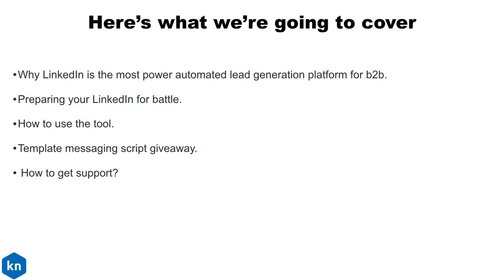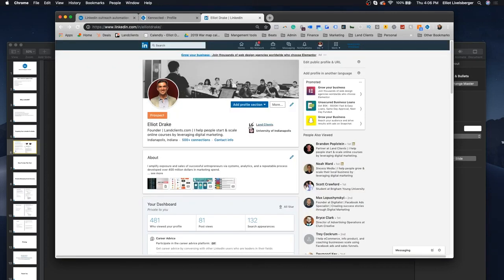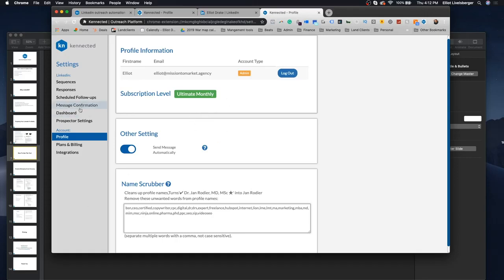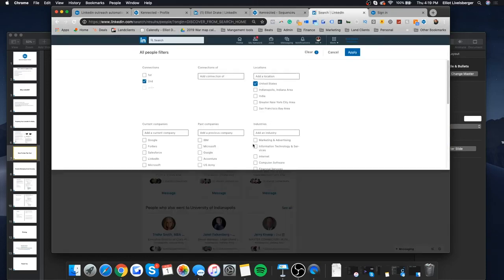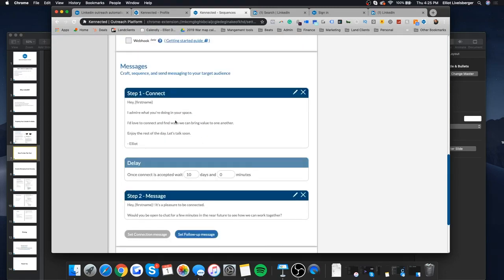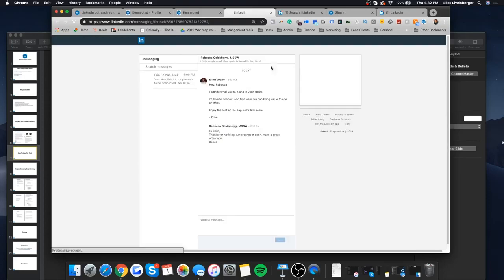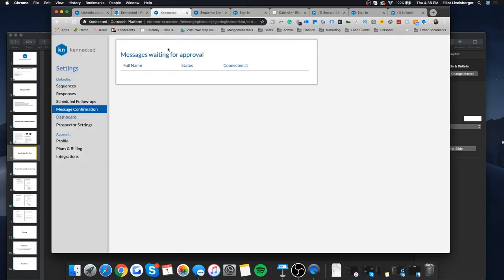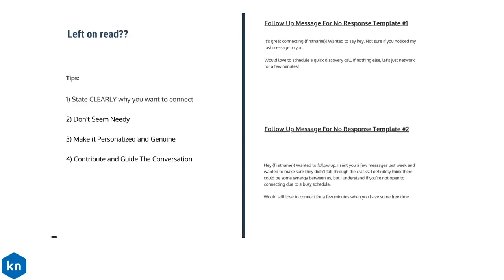Kennected Video Review And Tutorial: Appsumo Lifetime Deal | Quickly send personalized video message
Get Lifetime Deals

Kennected Video is a video marketing software that allows you to create and send personalized video messages to your leads and customers.
Kennected Video takes personalized outreach to a whole new level by allowing you to customize your prospecting video messages.

You don’t need any video editing skills to create your personalized video messages. Trim, merge, and quickly edit your videos before sending, no additional tools necessary.

Kennected Video also allows you to include easy-to-read video captions to ensure accessibility.